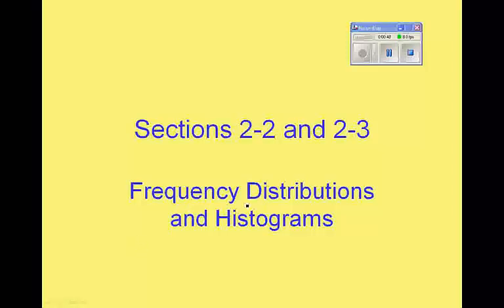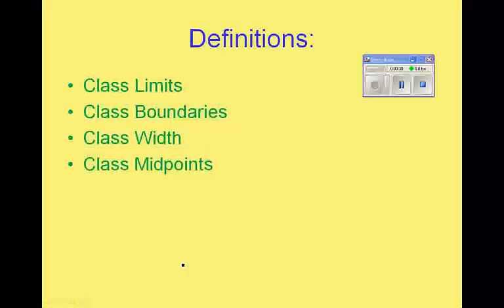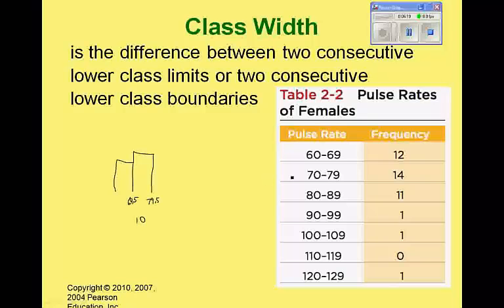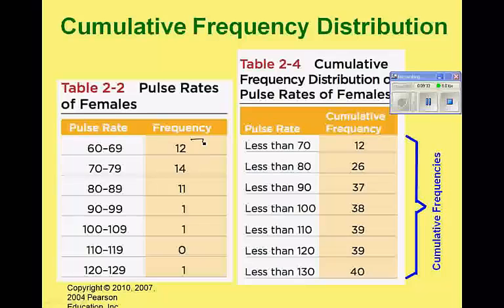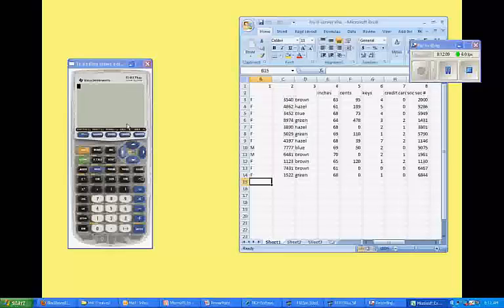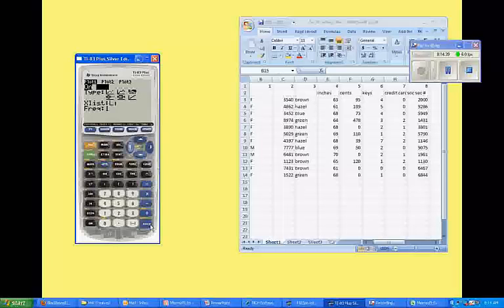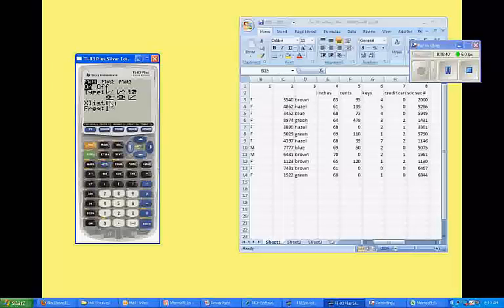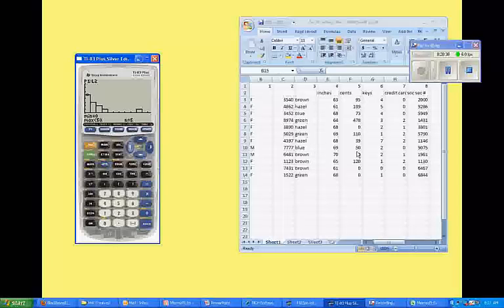sec 2 2 and 2 3 notes frequency distributions histograms